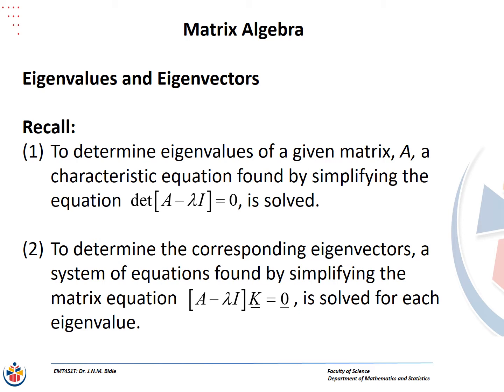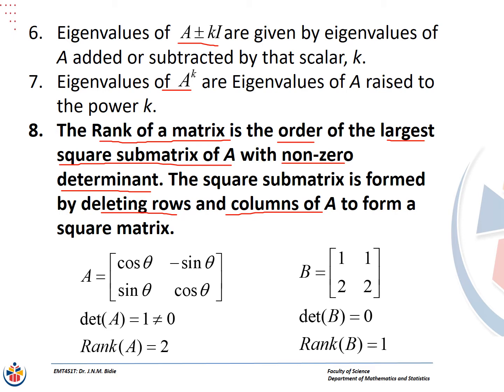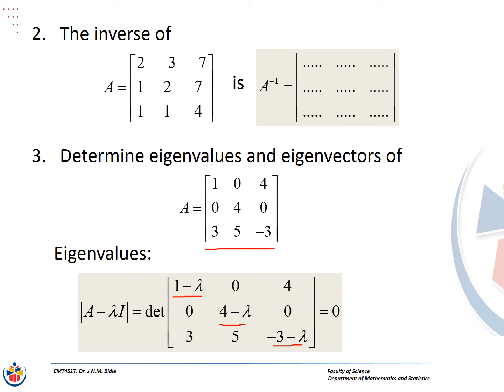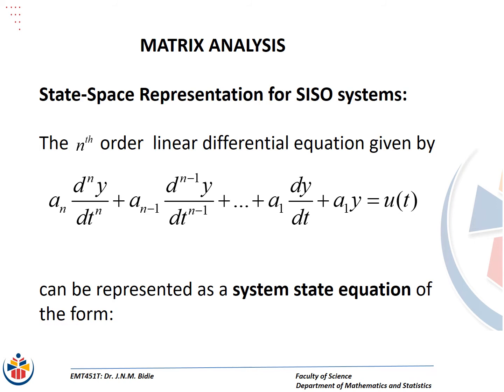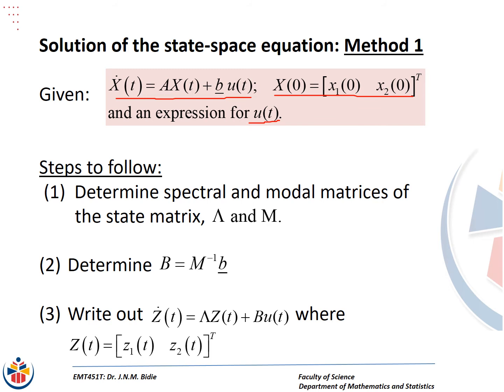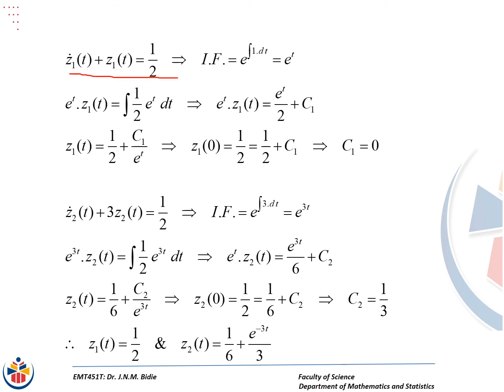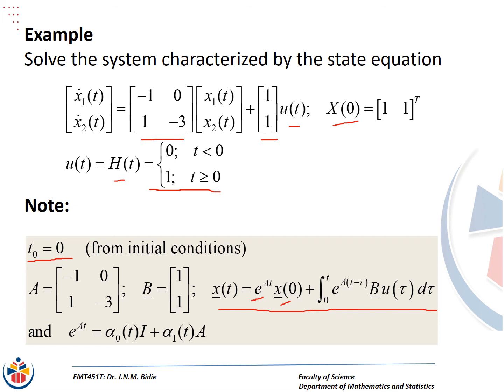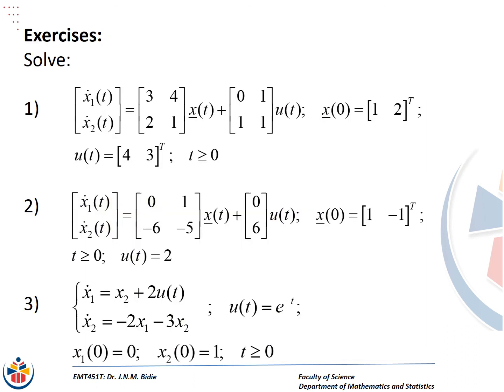Matrix Analysis 2021A